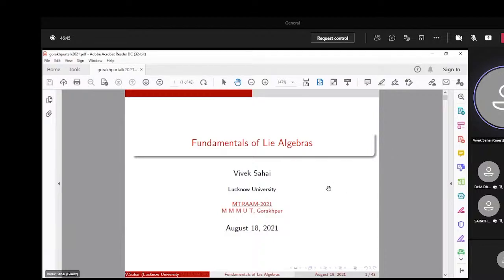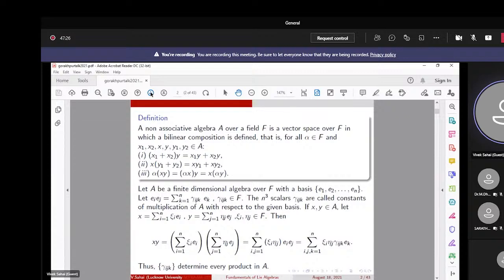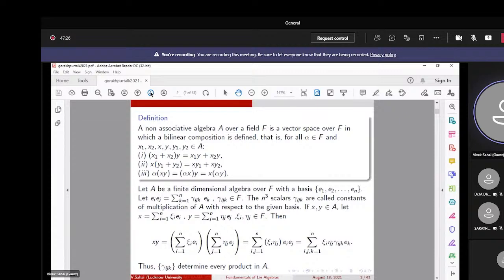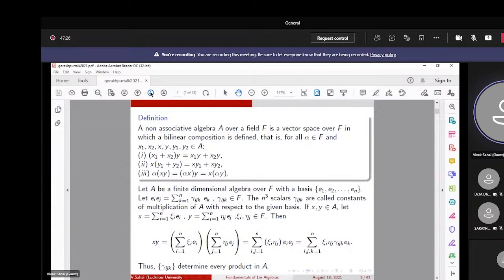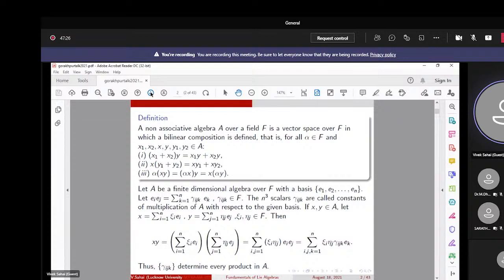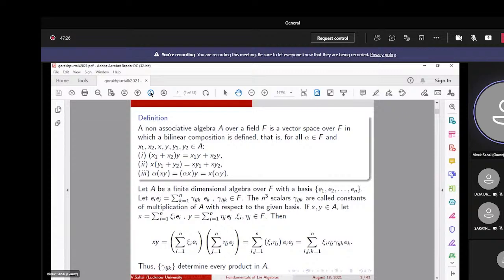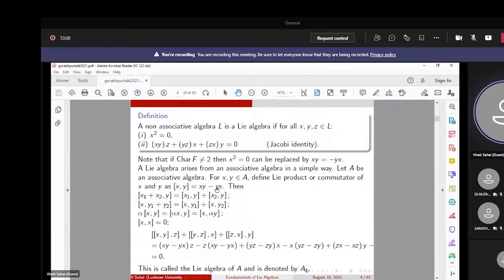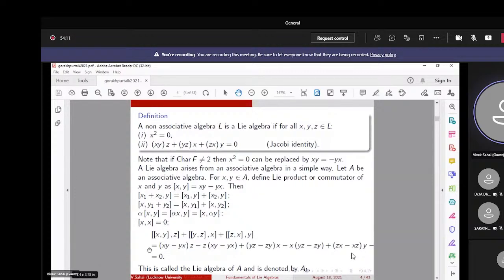Prof. Vivek Sahai Department of Mathematics and Astronomy, Luck uni. : Fundamental of Lie Algebras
One-Week  Faculty  Development  Programme  on Mathematical Tools and Recent Advances  in Applied Mathematics (MTRAAM-2021) organized by Department  of Mathematics  and Scientific Computing,  MMMUT, Gorakhpur during August 16-20,2021